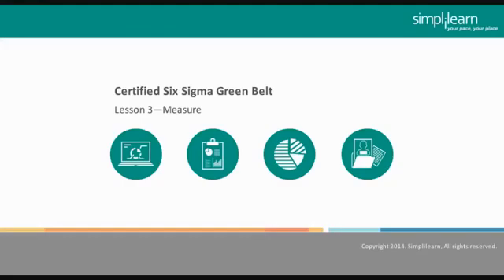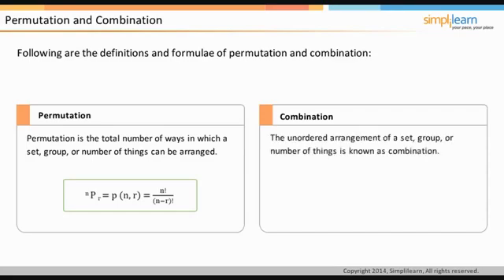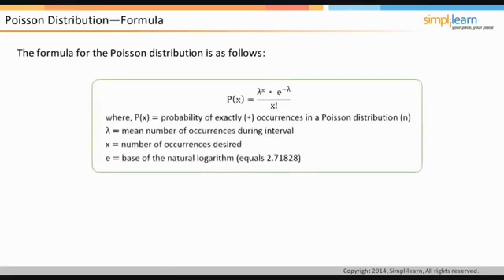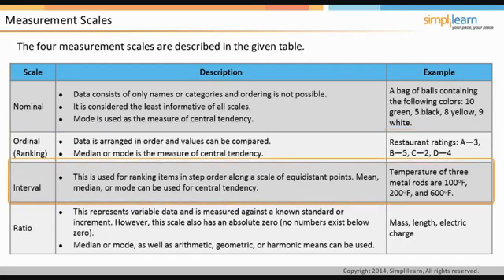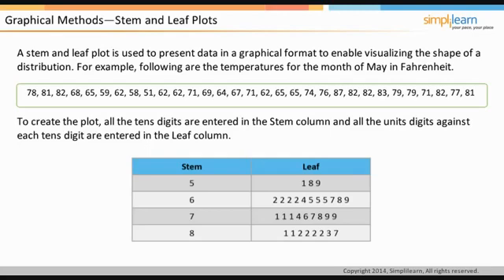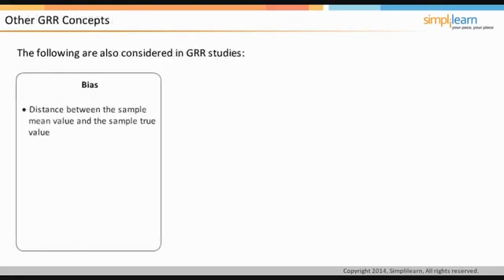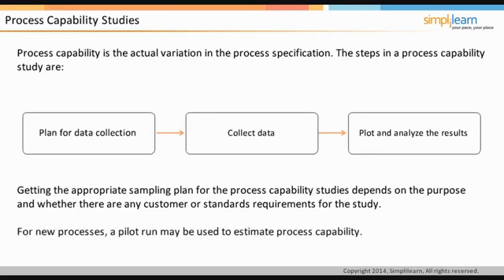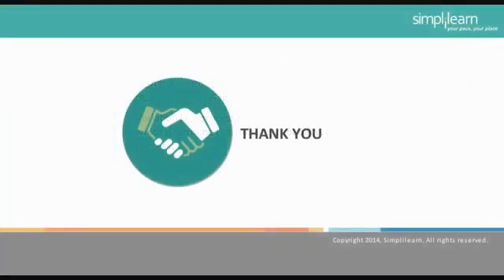Lean Six Sigma Green Belt Video 3 Measure Phase